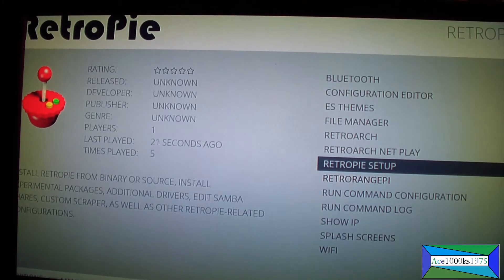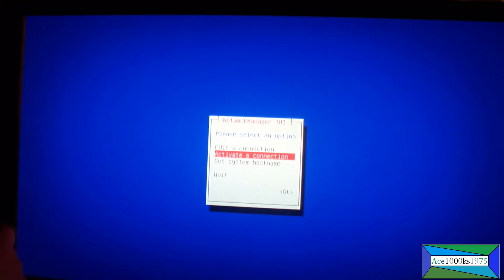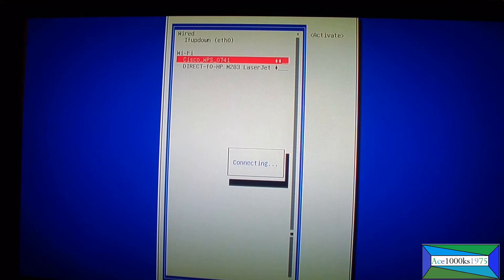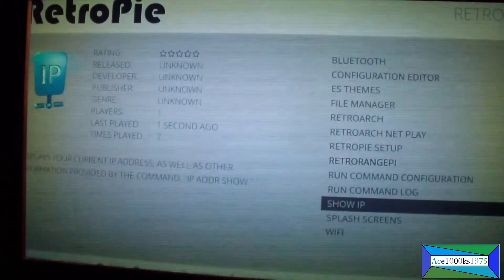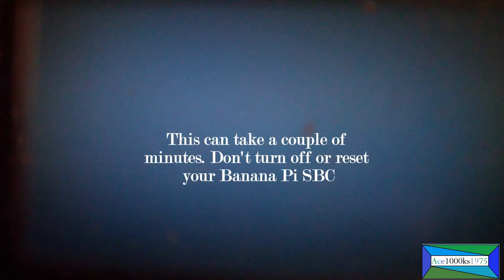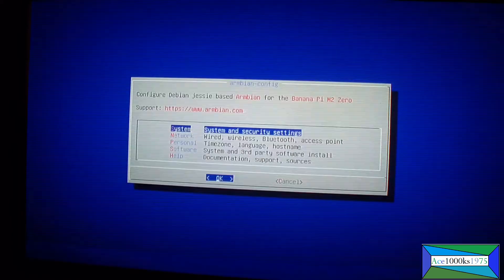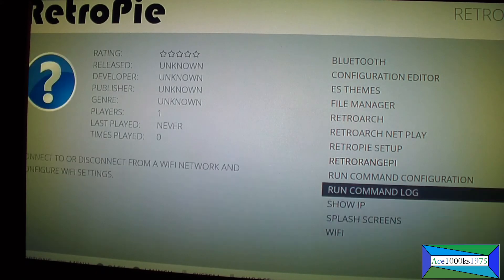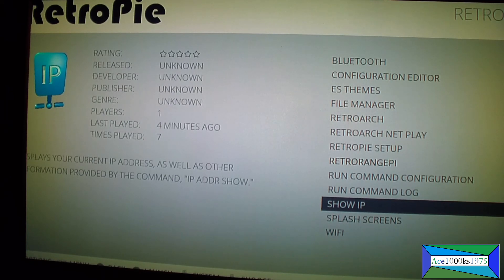RetrOrangePi Wifi Setup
[Synopsis]

This video shows you how to enable Wifi on Retro Orange Pi operating system. If you don't have a ethernet connection, the only way to connect to your Retro Orange Pi is through wifi. I have a Banana Pi Zero M2 SBC(Single Board Computer), and I don't have ethernet on this SBC. Therefore, I have to connect to my SBC via wifi to transfer roms and other files through Retro Orange Pi.

Different models and makes of SBCs that use Retro Orange Pi may have ethernet connectors, but some boards like the one I am using does not have ethernet. It is always best to hard wire to a network, but that is not always possible. This is an option you can use.
[Reference Links]